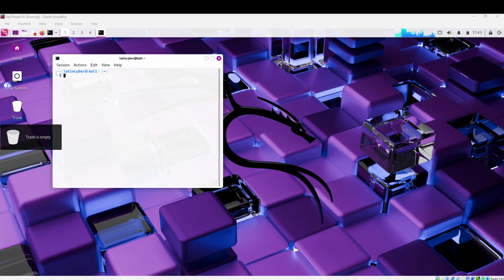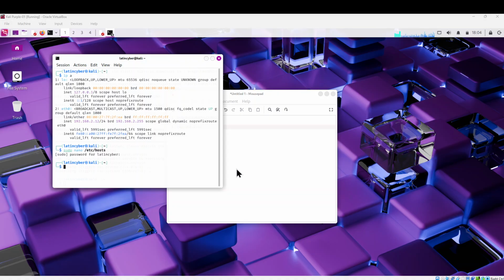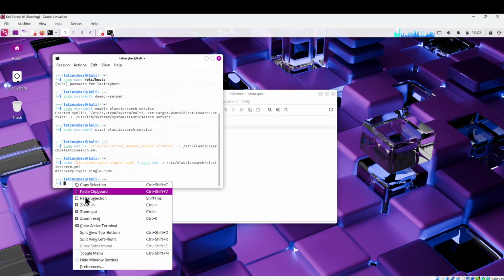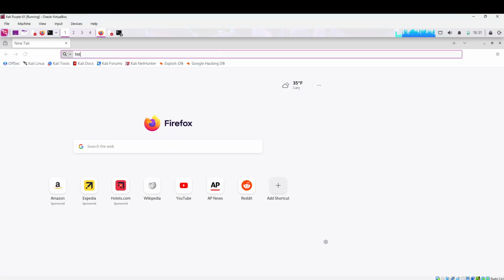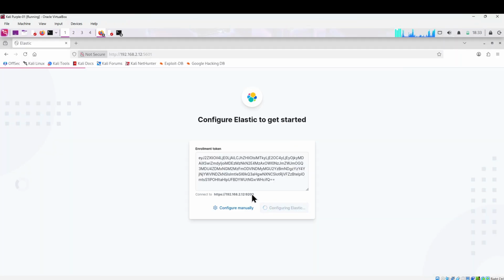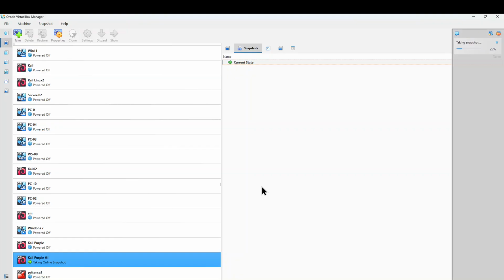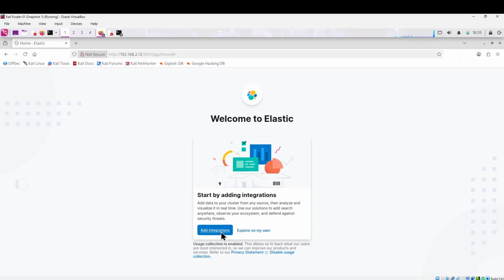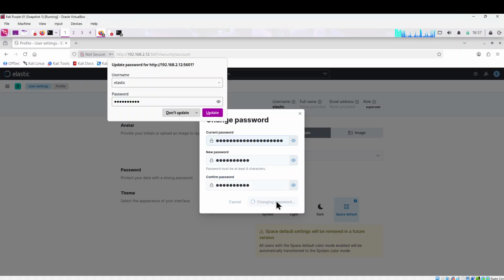how to install Elasticsearch, Kibana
Learn how to install the Elastic Stack (Elasticsearch, Kibana, and Beats) step by step.
In this video, I walk you through the installation process, basic configuration, and how to verify that each component is working correctly.

This tutorial is perfect for:

Beginners learning Elastic Stack

SOC analysts and cybersecurity students

Anyone interested in log analysis and SIEM fundamentals

By the end of this video, you’ll have a working Elastic environment ready for monitoring and security analysis.

📌 Topics covered:

What is Elastic Stack

Installing Elasticsearch

Installing Kibana

Verifying services

Basic setup and access

sudo bash -c "export HOSTNAME=kali-purple.kali.purple; apt-get install elasticsearch -y"

sudo systemctl enable elasticsearch.service

sudo systemctl start elasticsearch.service

sudo sed -e '/cluster.initial_master_nodes/ s/^#*/#/' -i /etc/elasticsearch/elasticsearch.yml

echo "discovery.type: single-node" | sudo tee -a /etc/elasticsearch/elasticsearch.yml

sudo apt install kibana

sudo /usr/share/kibana/bin/kibana-encryption-keys generate -q

echo "server.host: \"kali-purple.kali.purple\"" | sudo tee -a /etc/kibana/kibana.yml

sudo systemctl enable elasticsearch kibana --now

sudo systemctl restart elasticsearch

sudo /usr/share/elasticsearch/bin/elasticsearch-create-enrollment-token -s kibana

sudo systemctl restart elasticse
arch
sudo /usr/share/kibana/bin/kibana-verification-code